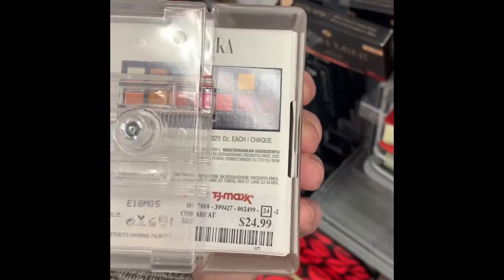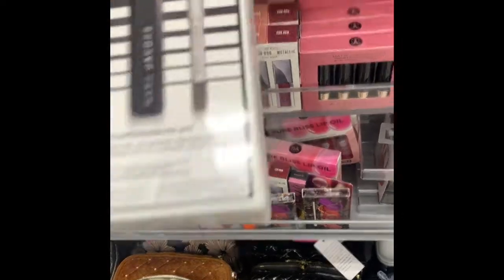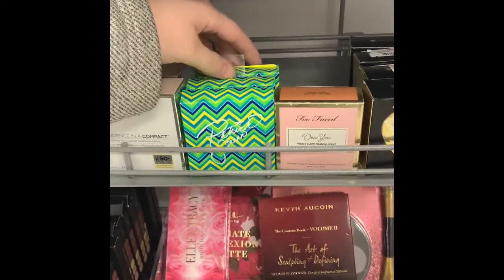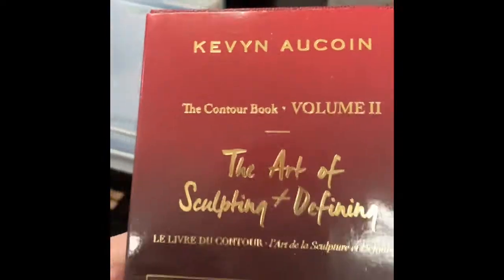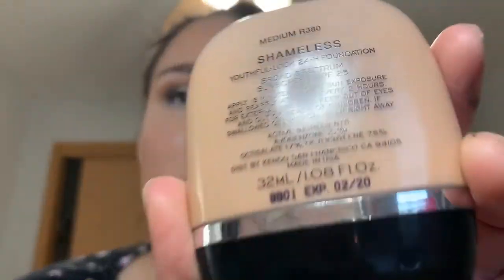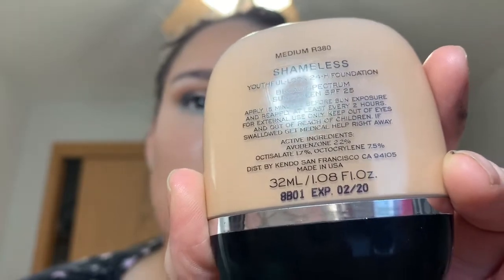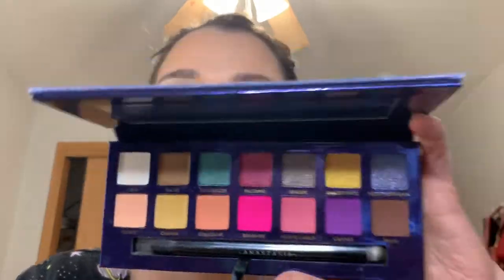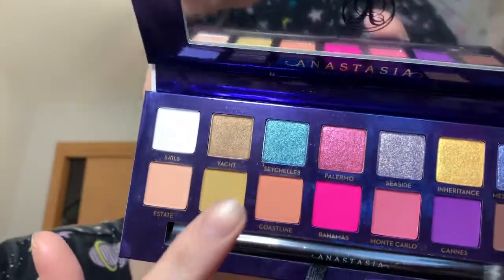Tjmaxx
Hey Guys,

I took you with me on my little tjmaxx adventure. I hope you guys like this. I couldn't do a lot of filming. I thought I was being watched and didn't want to get kicked out for filming. Love you guys.